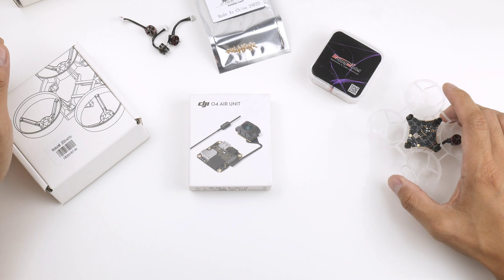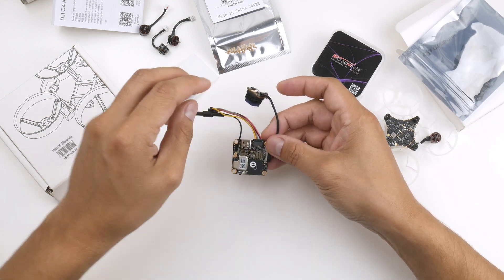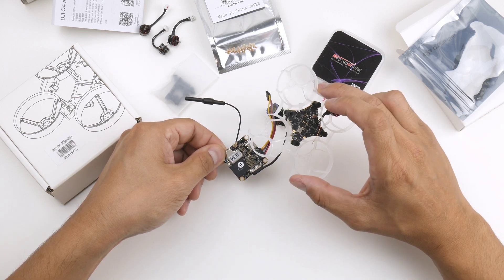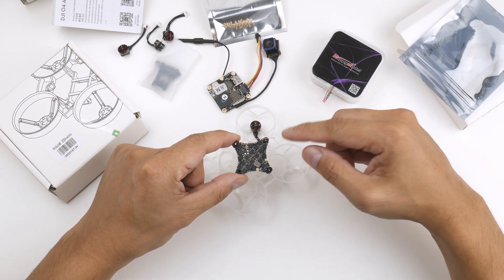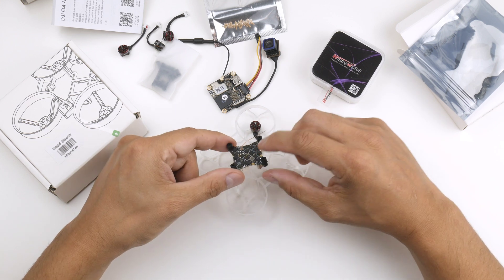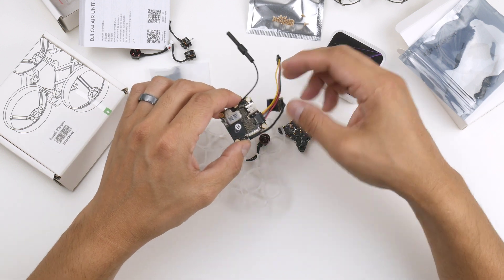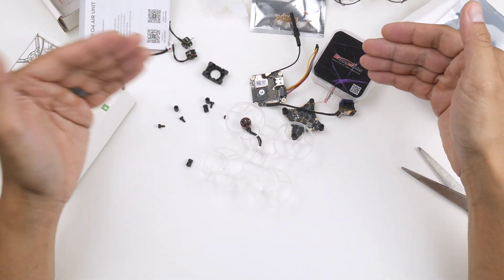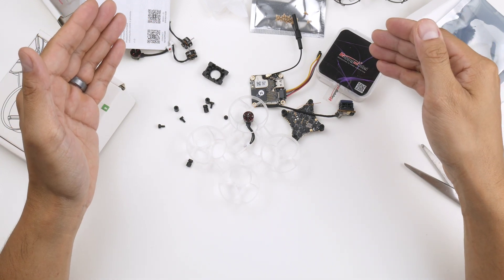DJI O4 Air Unit Mobula6 2024 - Intro Planning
The DJI O4 Air Unit series is finally out! In this video I'll be introducing the build series where I'll attempt to get an O4 Mobula6 working using the DJI O4 Air Unit "Lite". Not sure if it'll work with the initial components I've chosen, but let's experiment and see what happens.

DJI O4 Air Unit "Lite"

Happymodel SuperX HD Flight Controller:

Happymodel Mobula6 2024 Frame (White):

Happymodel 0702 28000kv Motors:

Fancy buying me a coffee if my videos have helped you?